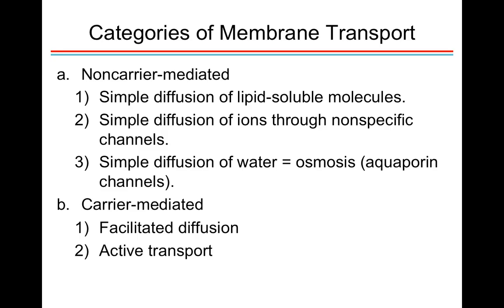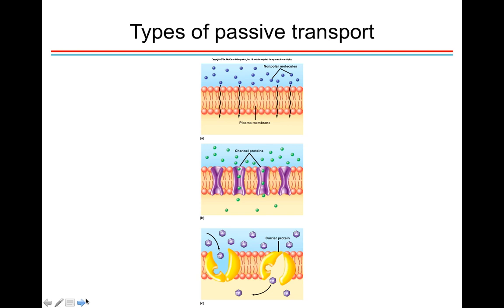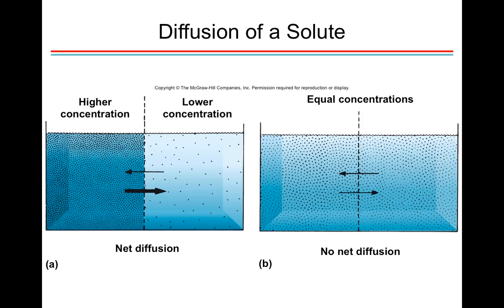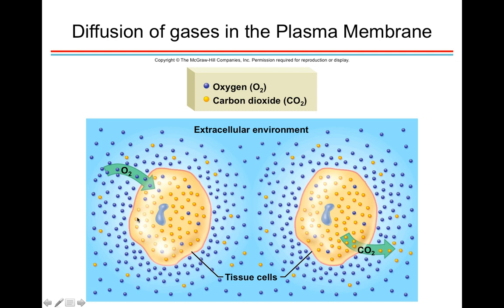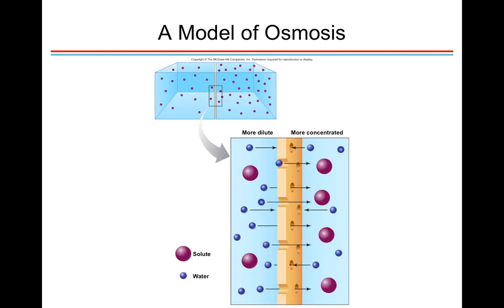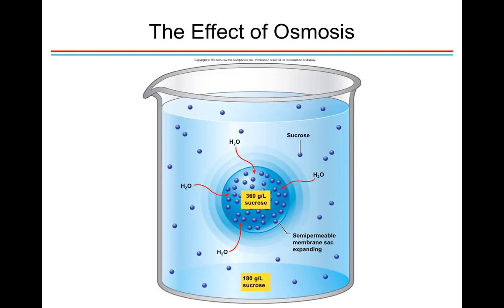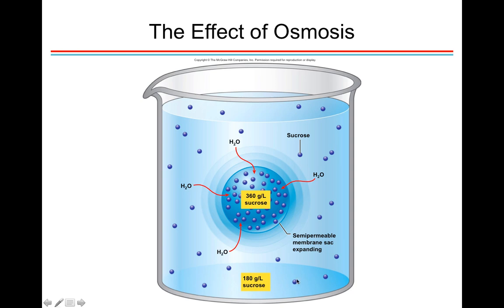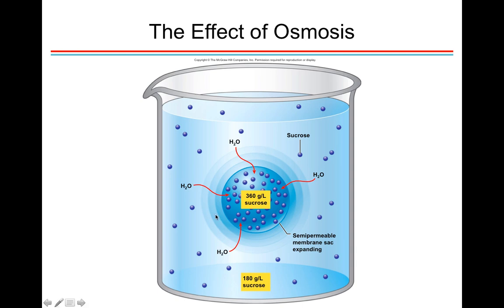Chapter 6 video presentation Part A